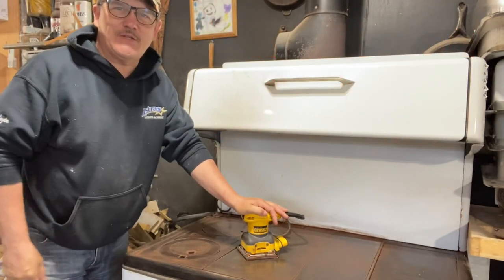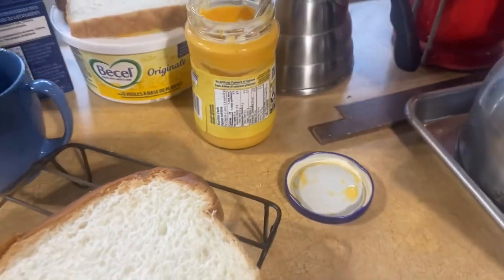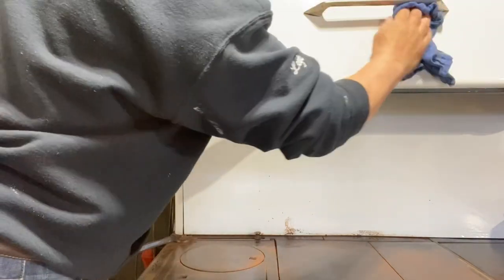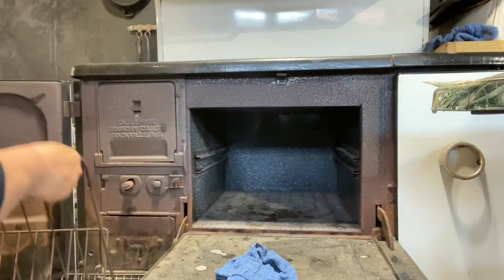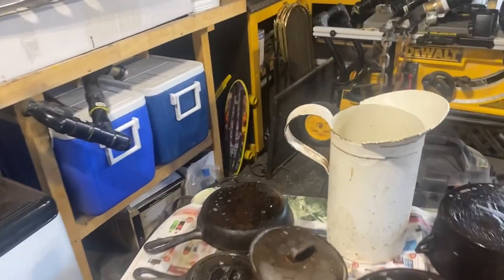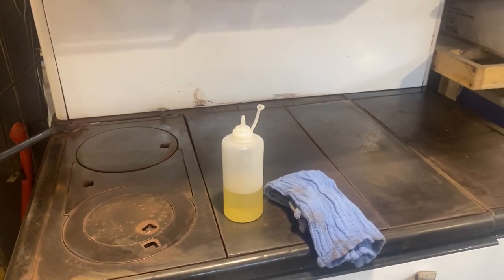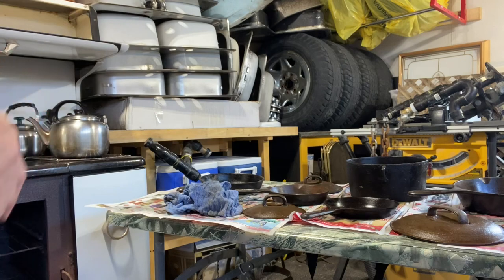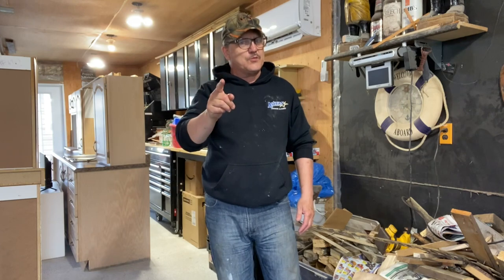Cleaning & Oiling a Cast Iron Wood Stove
Today, I cleaned our Antique Enterprise Wood Cook Range! I also cleaned a lot of our Cast Iron Cookware.

The final touch was to add “Oil” to our Wood Stove Top and to all our CI cookware!

Our Mailing Address:
Gander, Newfoundland and Labrador Canada
A1V 2X1